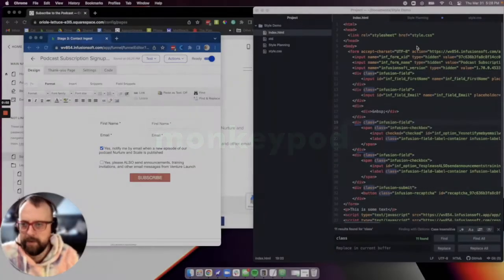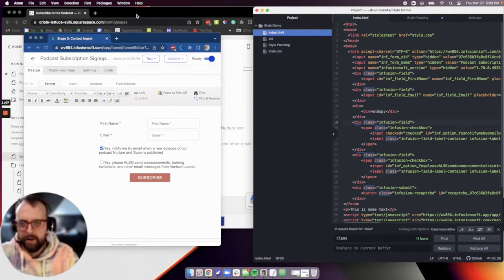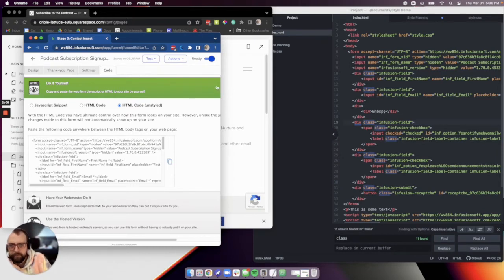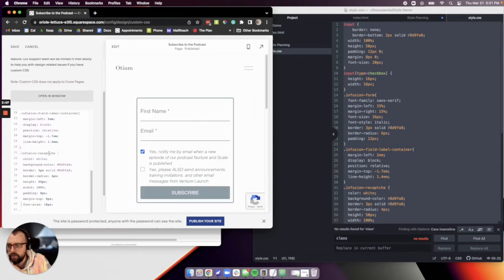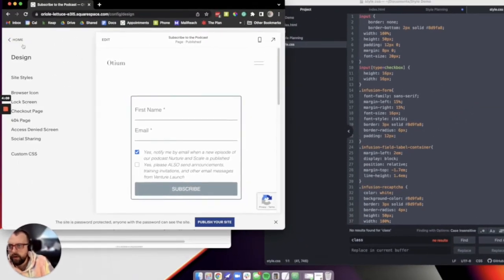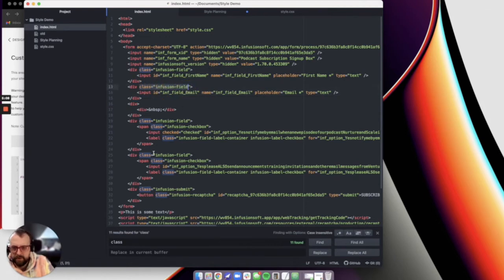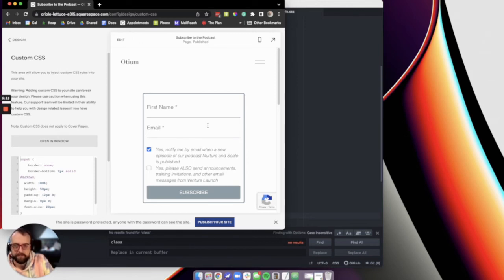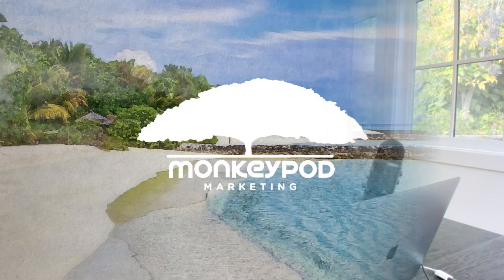Styling Keap Web Forms with CSS [w/Cameron from Otium]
If you use Keap web forms to capture leads from your website, you've probably noticed that there are a few options for embedding them. The simplest is by using the Javascript version - while easy, that doesn't always give you the flexibility you want to make to look and feel how you intend.

So, you might find yourself stylizing the code - which can get intimidating quickly. Here's a short demo video from Cameron Tulloch, over at Otium Automation, showing his process for writing custom CSS code to stylize his Keap web form.

Or, if you want to avoid coding altogether, check out the Modern Forms tool from PlusThis